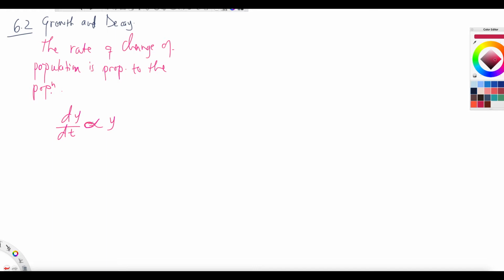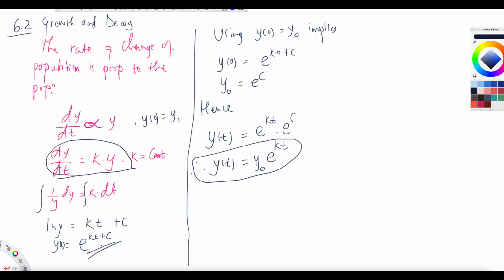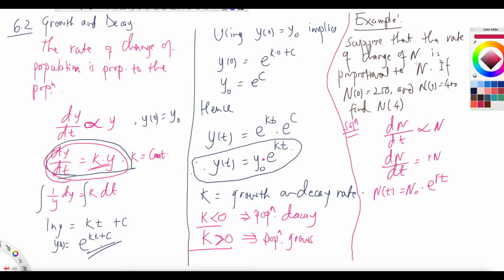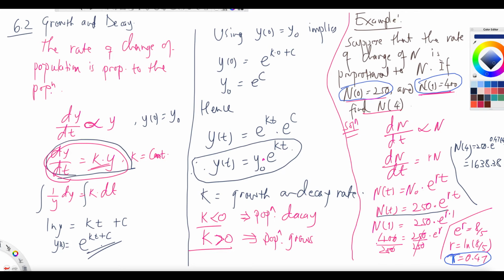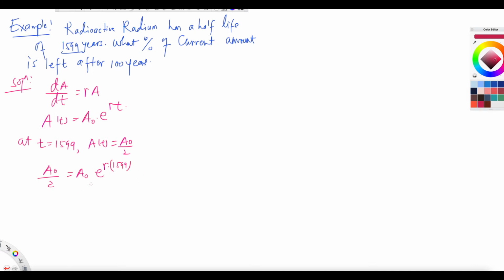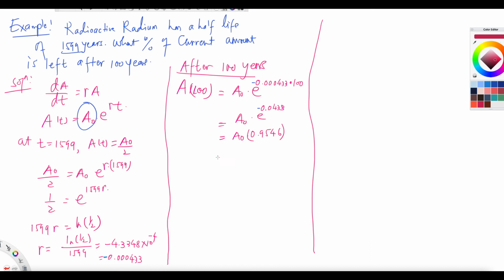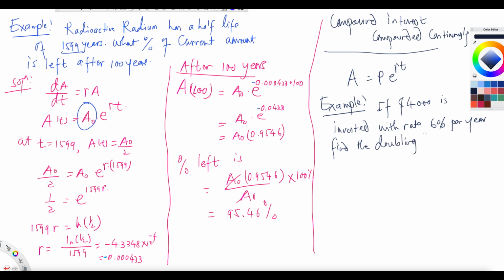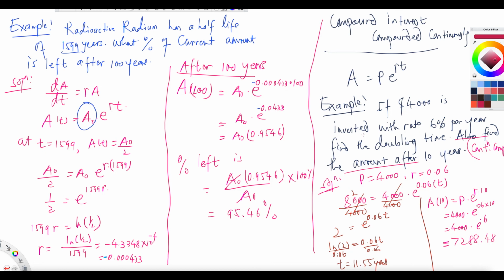Growth and Decay Models